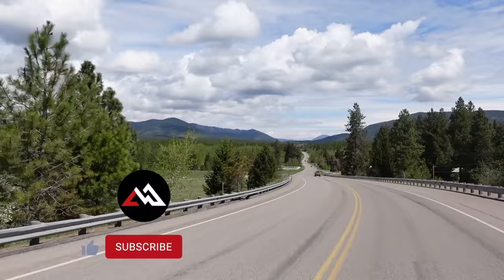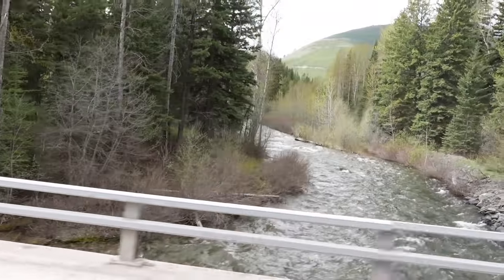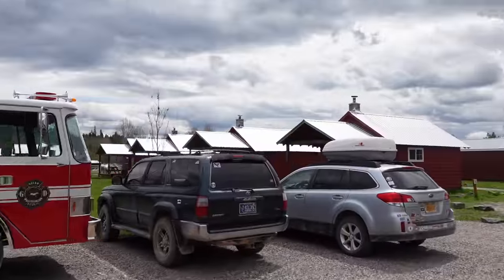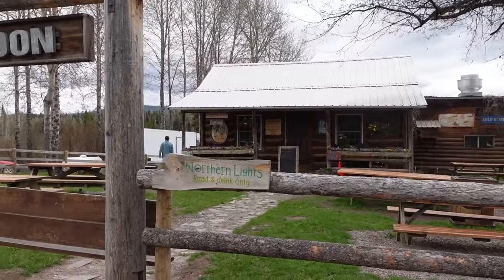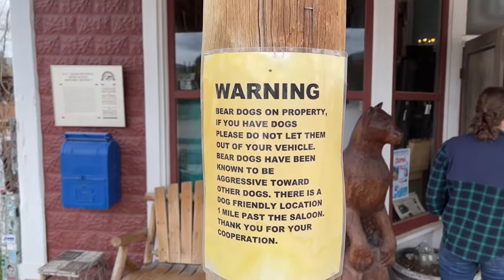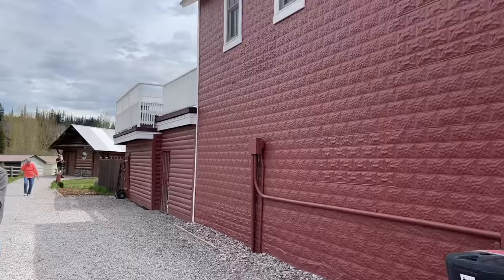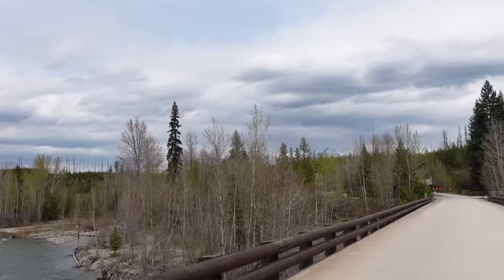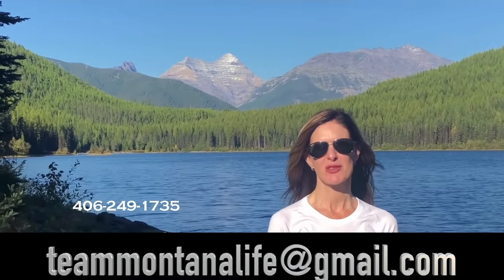Montana's Most Beautiful Town?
Polebridge, Montana may be the most beautiful town in Montana. Polebridge is a very unique town located on the Northfork Road on the edge of Glacier National Park. Polebridge is a historic town that was started just after Glacier became a National Park. In this video, we will take you on a drive up the Northfork road and show you the sights along the way and give you a tour of the town of Polebridge. We will also tell you about Polebridge real estate.

Chapters:

0:00 Driving to Polebridge
0:48 Northfork Road
1:30 Bighorn Sheep/Wildlife
3:40 Polebridge
5:21 Northern Lights Saloon
5:45 Polebridge Mercantile
9:10 Ben Rover Cabin
10:08 Polebridge Real Estate

Will Friedner
Hillary Vrana
Angie Friedner